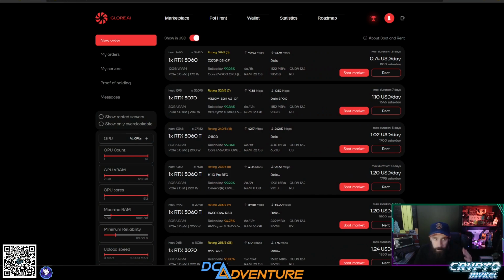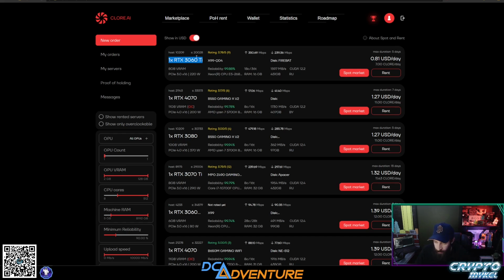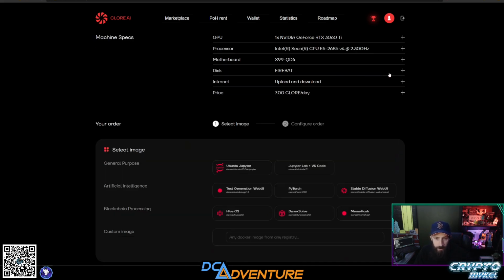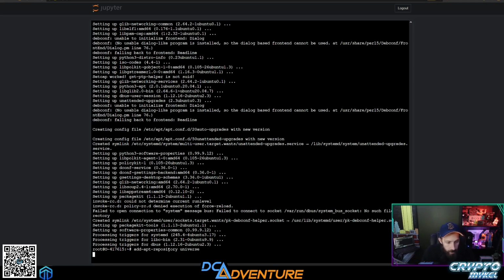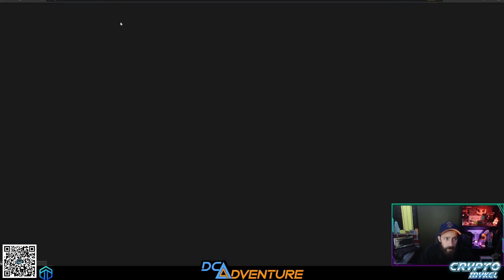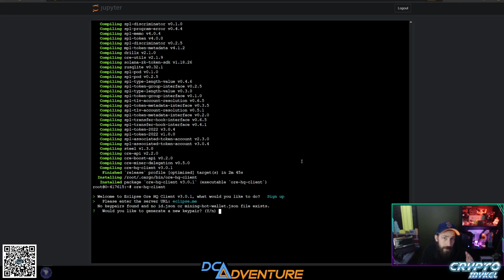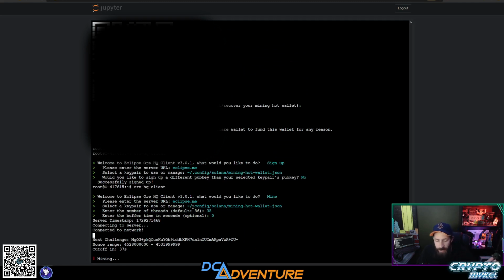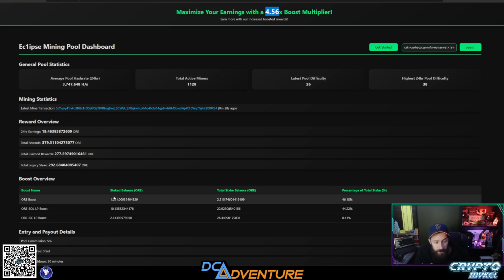Mining How To - Lets Mine $ORE With Clore.AI Using The ore-hq-client For A Boost And Easy Profit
Today we will get the ore-hq-client up and mining $ORE using Clore's Marketplace for compute and how to score deals to make a profit.

If You Want A Osprey E300 Vu33p/Vu35p Or A E100 Vu35p Of Your Own